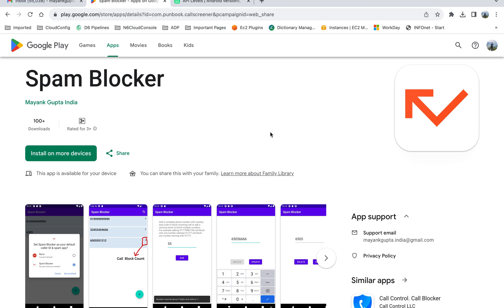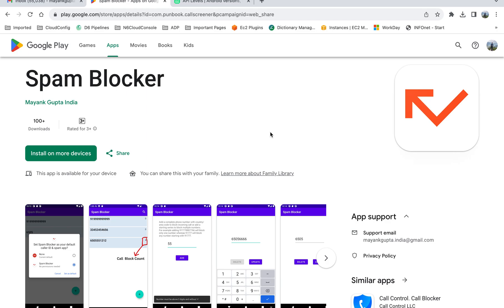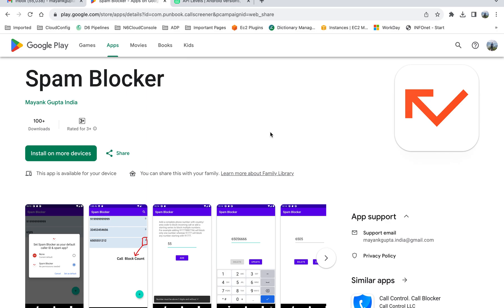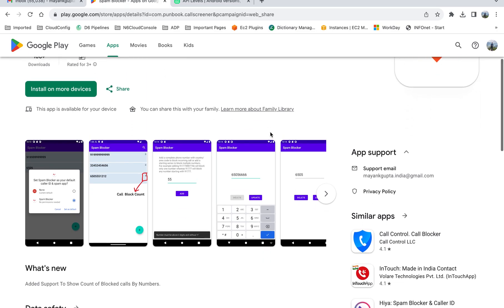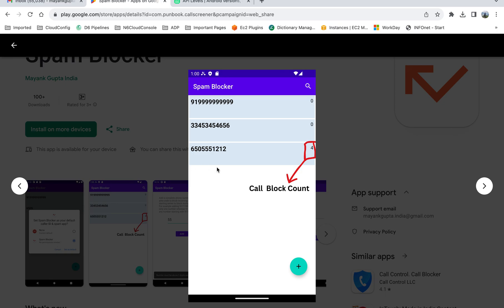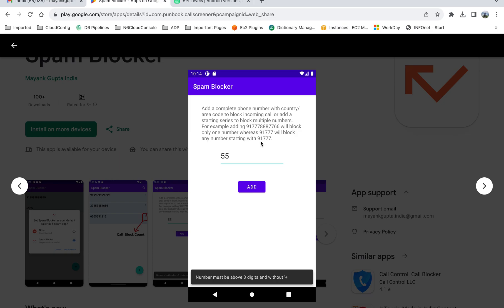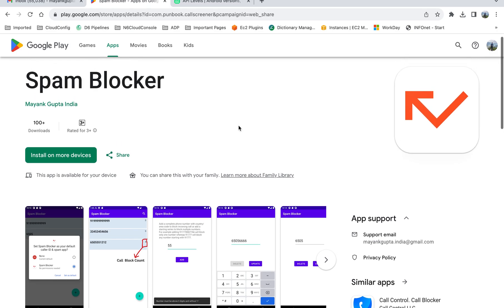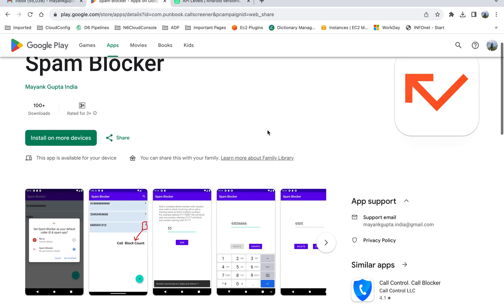Spam Call Blocker android app with no special permissions required.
This Spam blocker app could block single number or number series for free.
This app requires no special permissions.